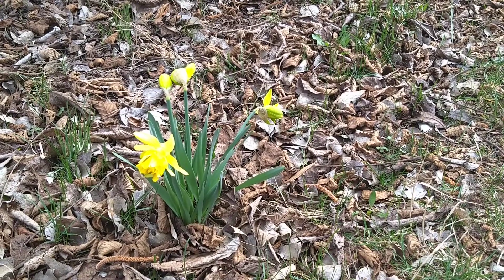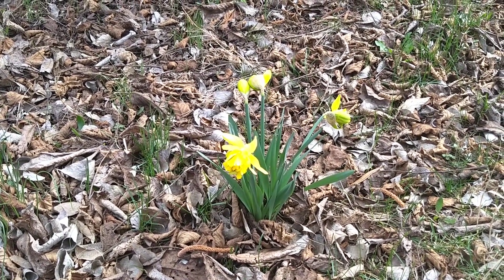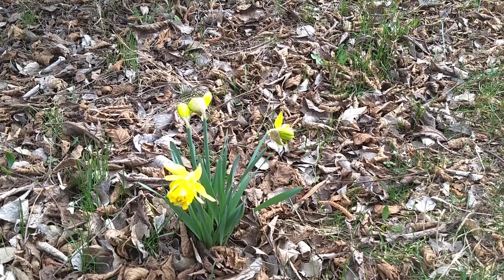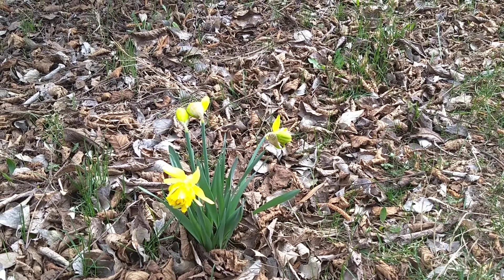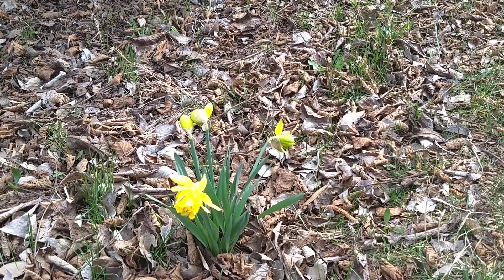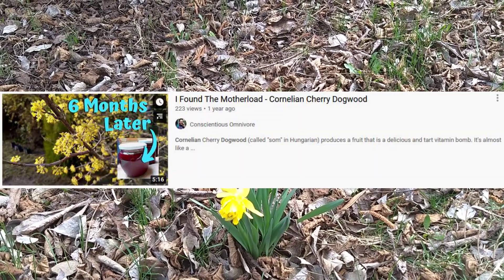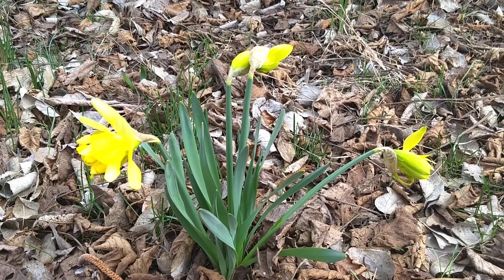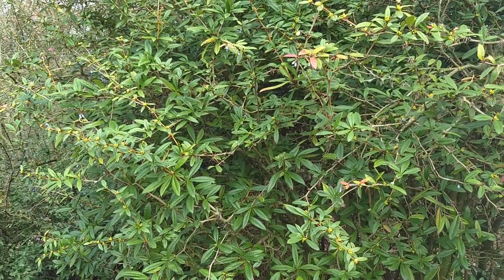Spring Has Sprung - Finding New Wonders In The Garden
When I was a kid, I only really liked the summer and winter seasons.  I was into the extremes of the weather - I either wanted it to be warm enough to go swimming or cold enough to go sledding :-)

Now that I'm older, I really enjoy all the seasons for the variety they bring.  I love seeing the wildflowers in the woods and the blossom of the fruit trees.

Below are links to the videos I referenced in this video.

You can also buy t-shirts & bags to show off your love of seitan